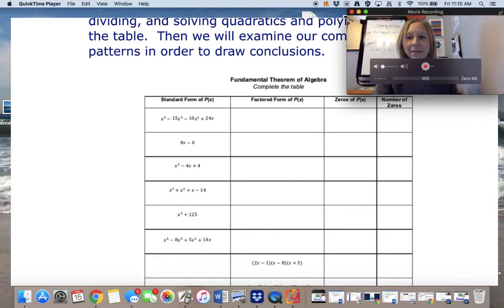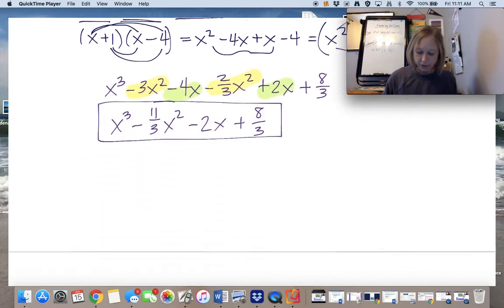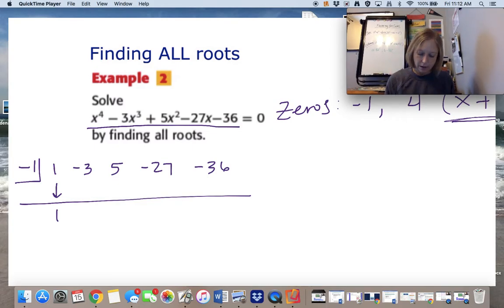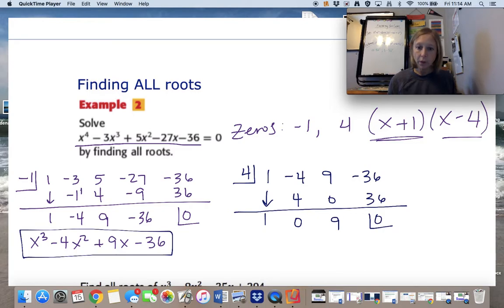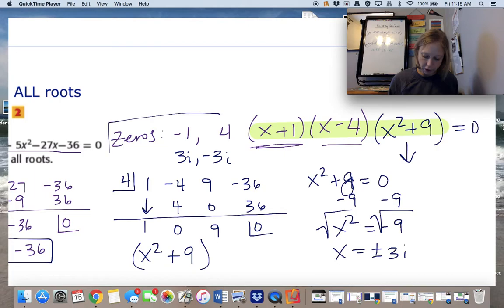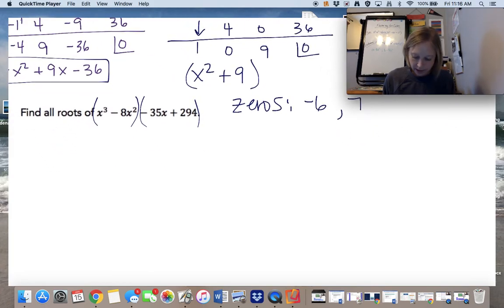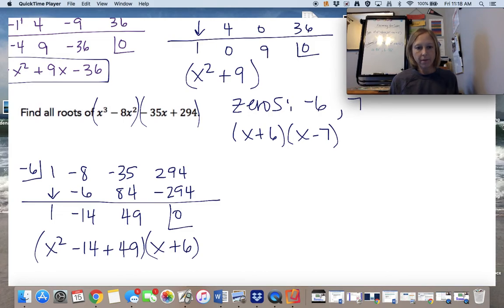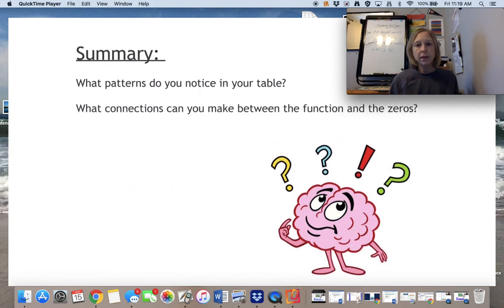FTA Factoring Tips